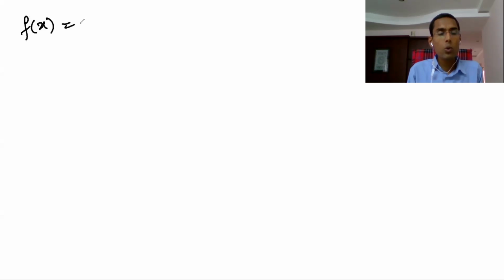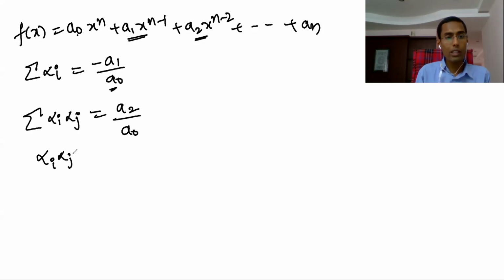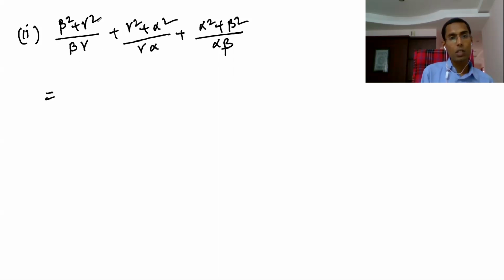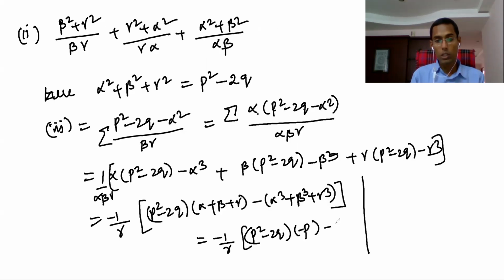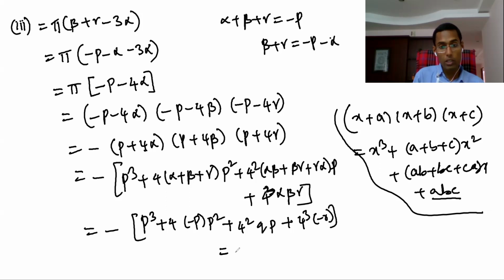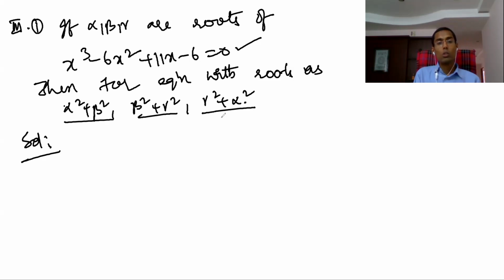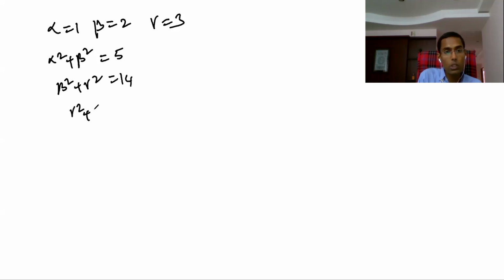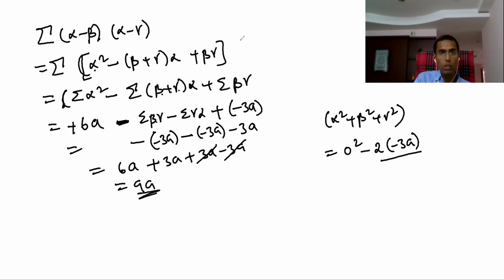THEORY OF EQUATIONS PART 3| IITJEE MAIN AND ADV| SUBHASH REDDY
THEORY OF EQUATIONS PART 3| INTER 2ND YEAR